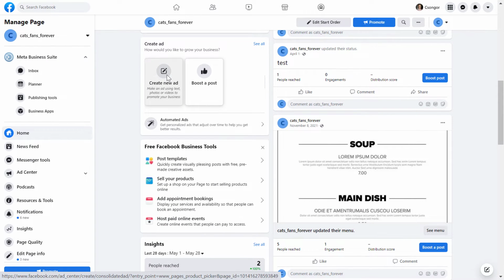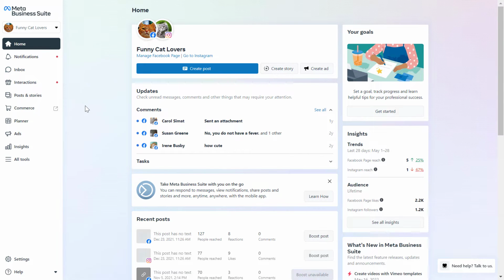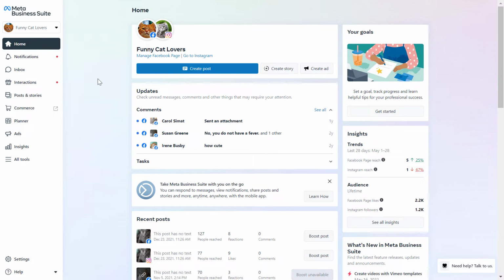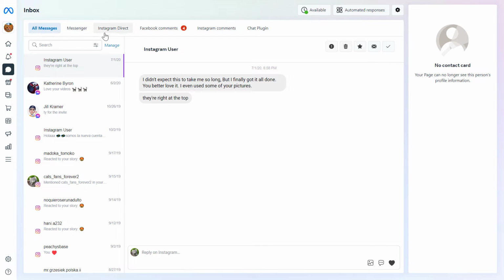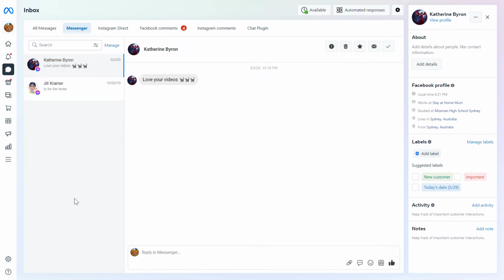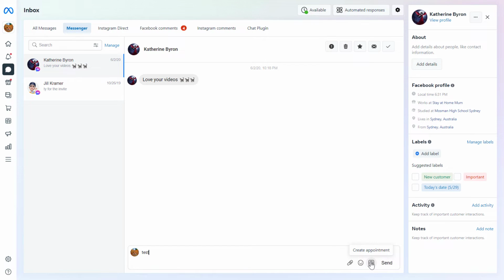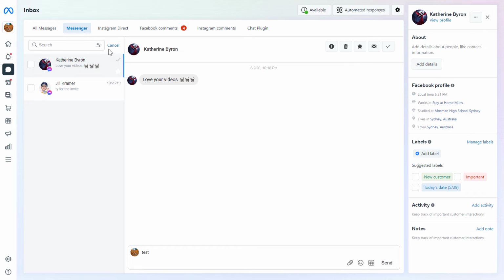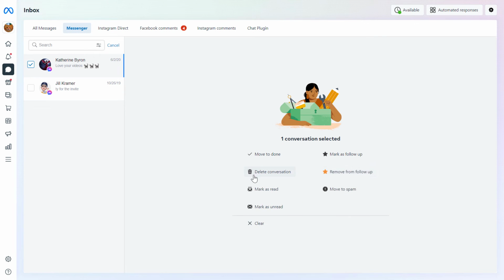How To Send Message From A Facebook Page? [in 2025] (Using Meta Business Suite)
- 🤖 𝐂𝐡𝐚𝐭𝐆𝐏𝐓 𝐅𝐨𝐫 𝐅𝐚𝐜𝐞𝐛𝐨𝐨𝐤 𝐏𝐚𝐠𝐞s 𝐅𝐫𝐞𝐞 𝐂𝐡𝐞𝐜𝐤𝐥𝐢𝐬𝐭 & 𝐏𝐫𝐨𝐦𝐩𝐭 𝐋𝐢𝐛𝐫𝐚𝐫𝐲

✅ How To send Messenger messages from a Facebook business page? - Complete blog post

In this video tutorial, we are going to show you how to send messages from a Facebook Page using the Meta Business Suite.

How To Send Messages From A Facebook Page?
Here is how to send a message from a Facebook page:

Open up the Facebook page from where you want to send the Facebook messages from
You will see the Inbox tab on the left column under the Meta Business Suite section, click on itMeta Business Suite - Inbox of Facebook page
You will be talked to the Meta Business Suite’s Inbox feature.
Click on ‘Messenger’ on the Messages bar.how to send messages from a Facebook page
Here you will see everybody who has messaged your Facebook page.
Just click into a message and start messaging with your Facebook page fans.
When you send a message as Facebook page, people will see the sender as the Facebook page. They won’t be able to tell who was the person that sent the Facebook message.

How To Enable Messaging Features On A Facebook Page?
If your Facebook page followers tell you in a comment or anywhere else that they are not able to message your Facebook business page, it means that the messaging feature is currently disabled on your Facebook page.

Here is how you can turn the Facebook Messaging feature on:

Open up the Facebook page
Click on the Settings button on the leftFacebook Page Settings
Under the ‘General’ section you will find Messages
Click on ‘Messages’.
Now you will see whether this feature is currently turned on or not.enable Facebook page messages
Tick the checkbox if it is not yet ticked.
Click on ‘Save changes’.
Now, messaging on your Facebook page is turned on, so people will be able to message your Facebook page and you will be able to message them back as the Facebook page.

How To Set Up A Facebook Automated Responses?
If you don’t want to always reply first to the Facebook messages of your FB page followers, you can also do that with Automated Responses.

We have a full guide on how to set Facebook Automated Responses for your Facebook page, that you can read here:

Tobepublished
Facebook Page Messaging Settings
Before we would wrap up, I just want to let you know that you also have several settings you can change for your Facebook page Messaging feature. You can reach Messaging Settings by:

Going to